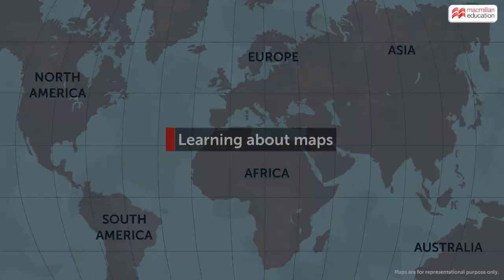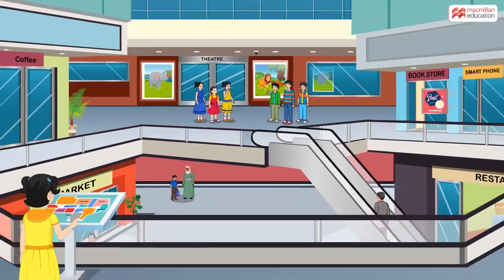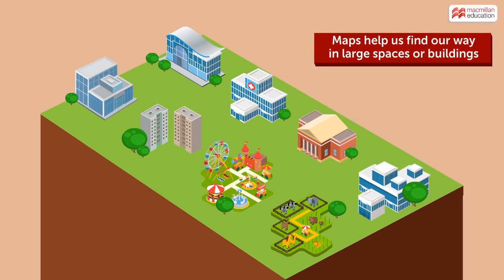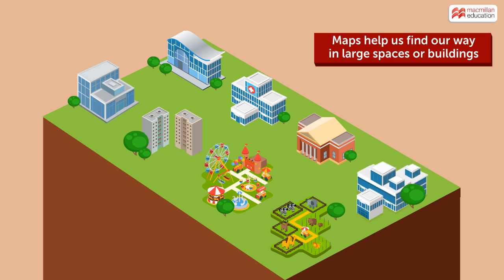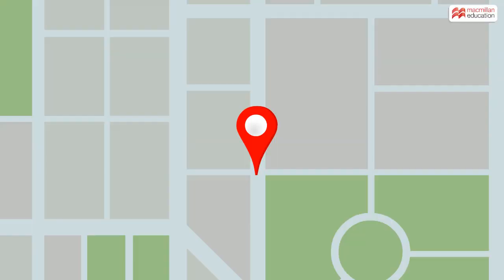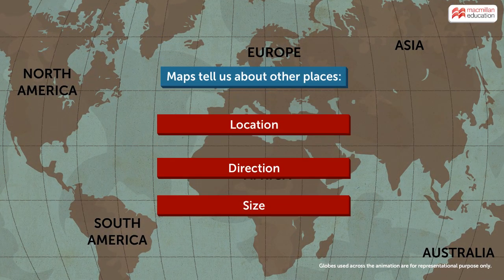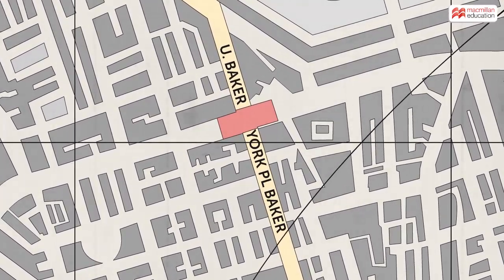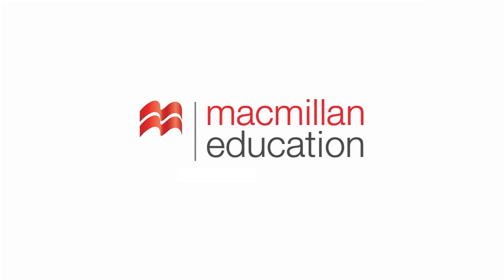Learning About Maps | Macmillan Education India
What are maps? Why are maps used? These are few questions, including others which will be answered in this teaser animation.